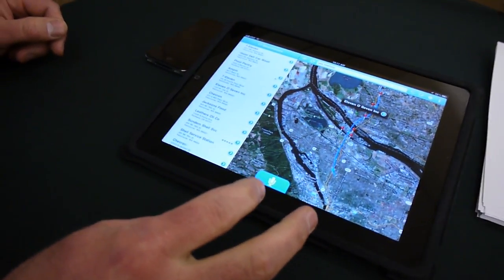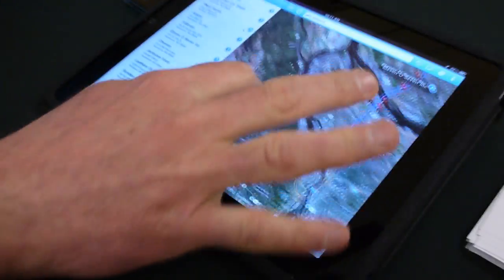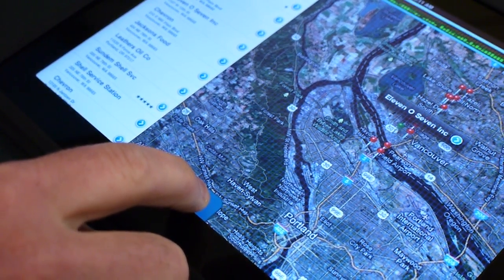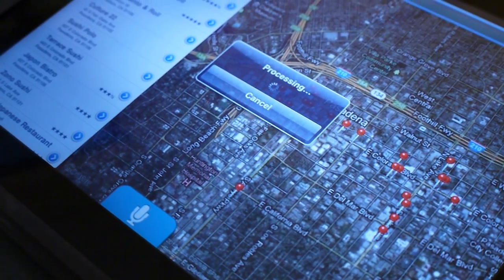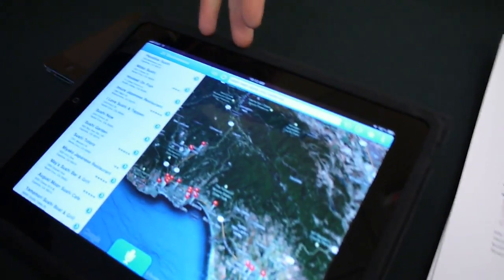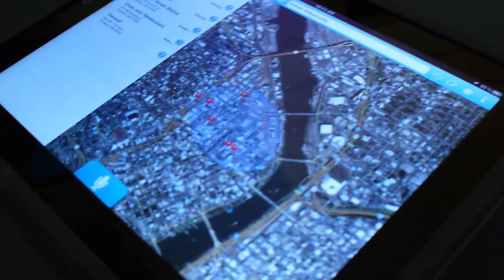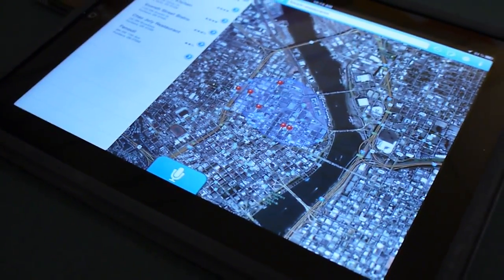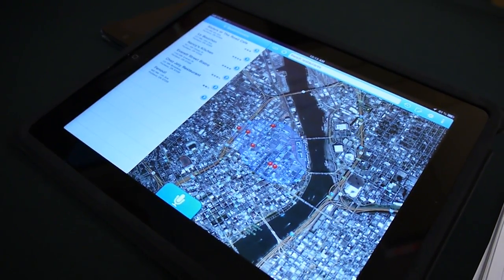AT&T Labs - WATSON Technology Voice Recognition Demonstration